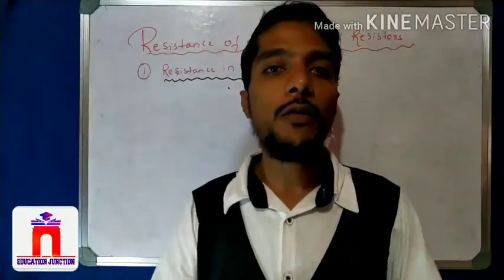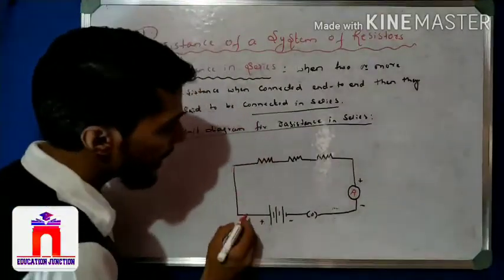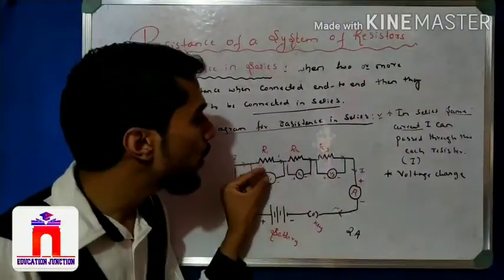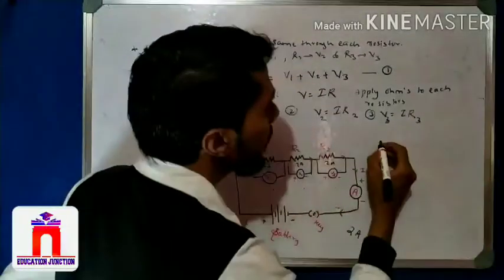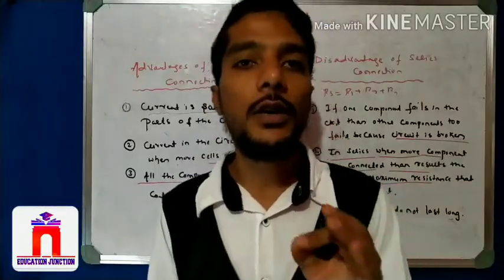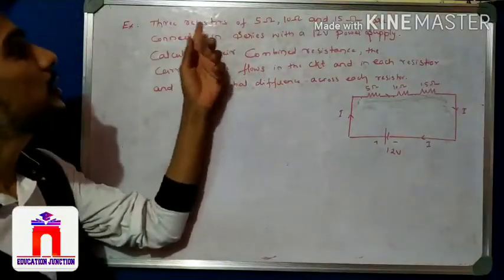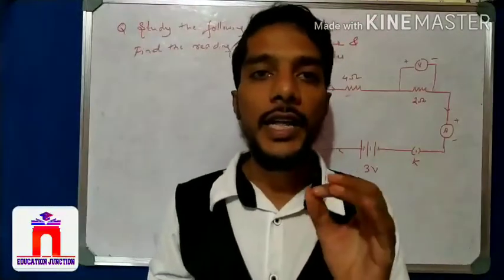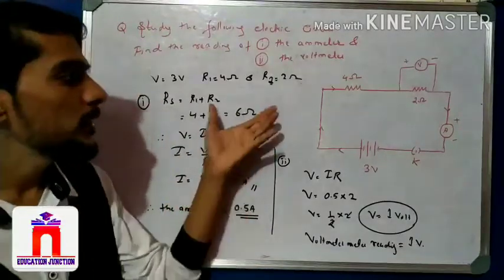Electricity Resistance of a system of resistors # Resistors in series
🌻My Gear